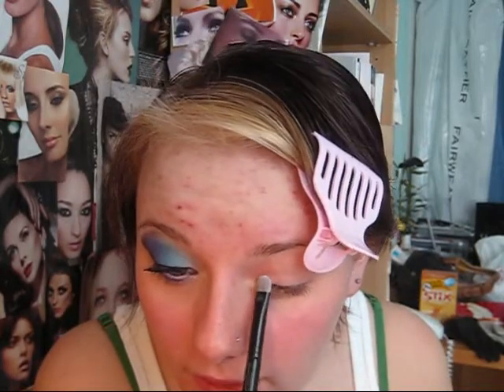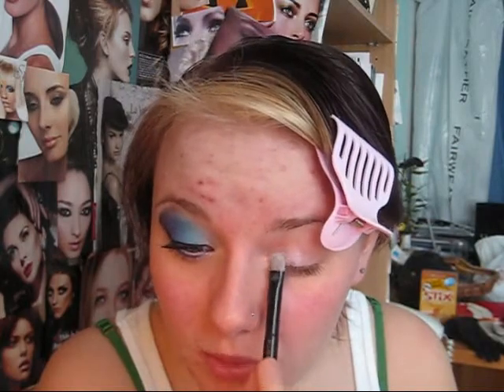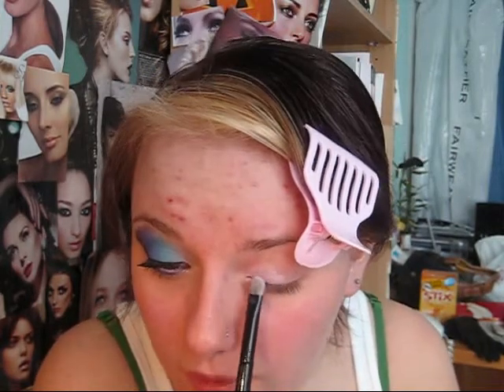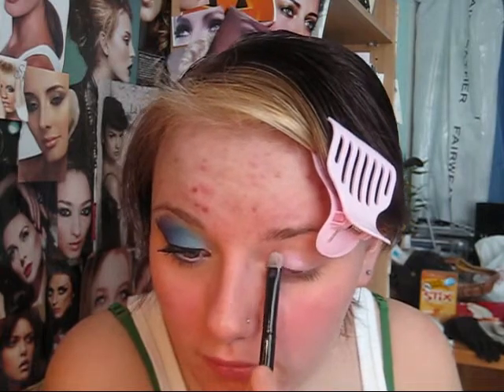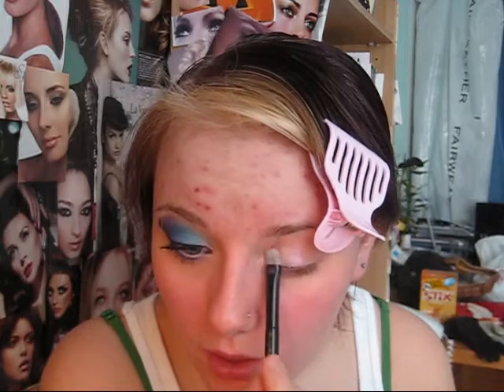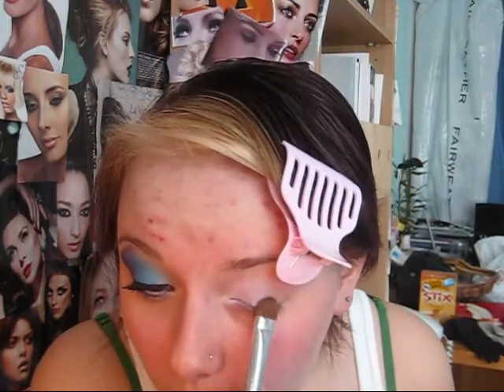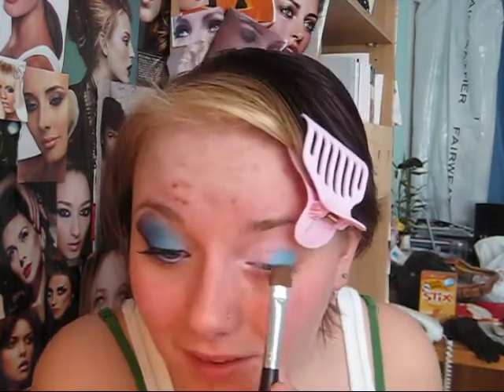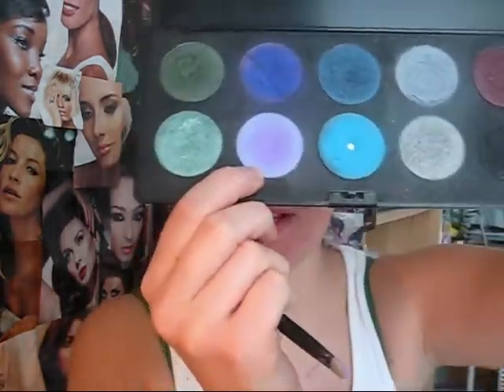Grapes & Blueberries! Dramatic Blue & Purple Makeup Tutorial.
First Tutorial of the New Year! I thought I would start things out with a shabang. ;)

Products used:
Eyes:
- Annabelle's Prism e/s
- Makeup Forever Professional e/s in #72
- Makeup Forever Professional e/s in #8
- Makeup Forever Professional e/s in #92
- Makeup Forever Professional Diamond Shadow e/s in #10
- Lancome's e/s in Visionary
- Smashbox's Jet Set Liner in Black
- Lise Watier's Encre Noire Liquid Eyeliner
- Sephora Brand eyeliner in #71
- Lise Watier's Glitter Eyeliner in Opale
- Lise Watier's Glitter Eyeliner in Amethyst
- Lancome's Hypnose Mascara
- Lancome's Brow Tech in Brunette

Face:
- BareEscentuals Mineral Foundation in Fairly Light
- Cargo One Base Concealer + Foundation in shades #1 & #2

Lips:
- MAC's Plaid lipstick